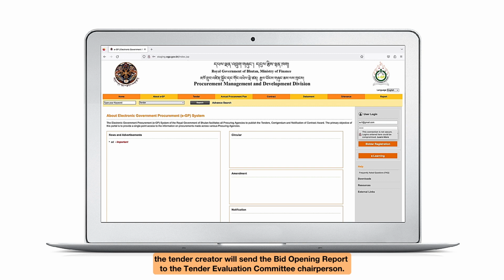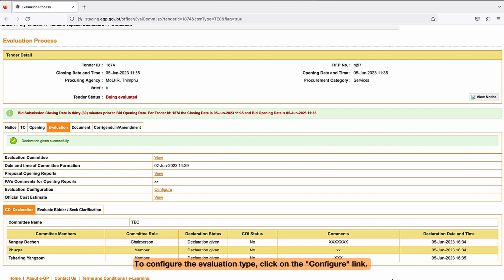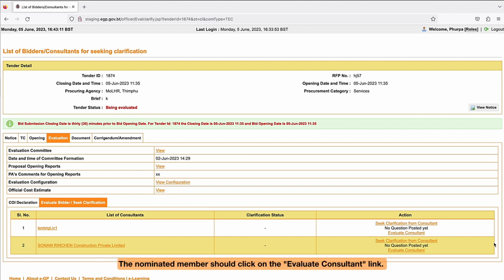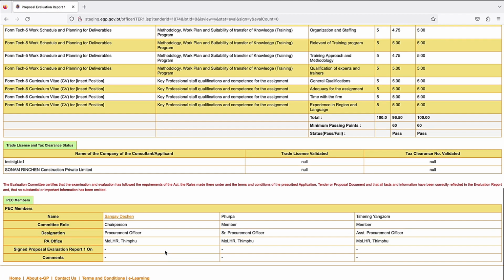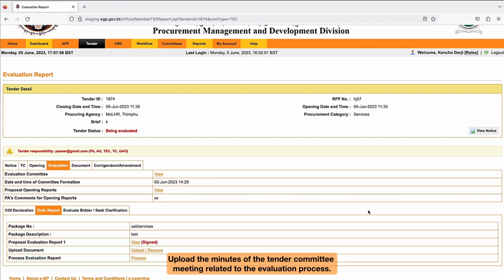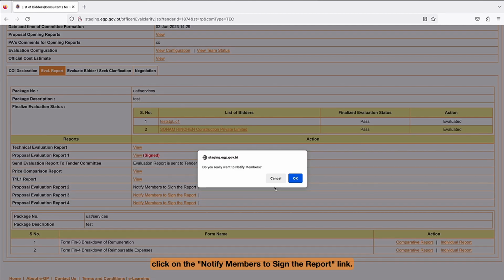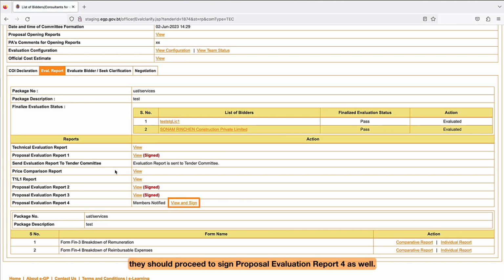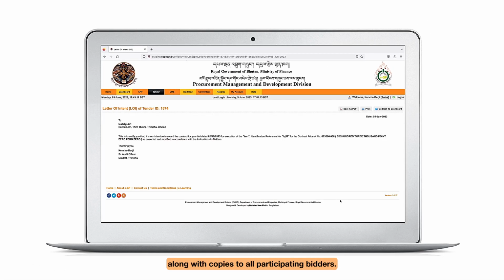Evaluation Process - Services